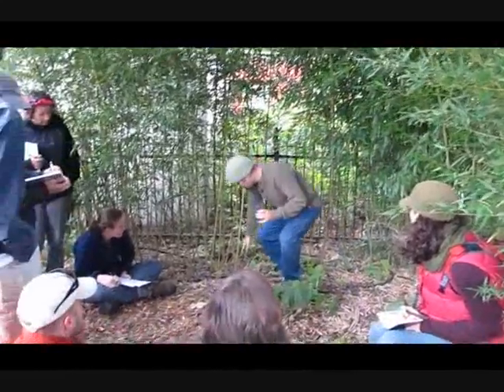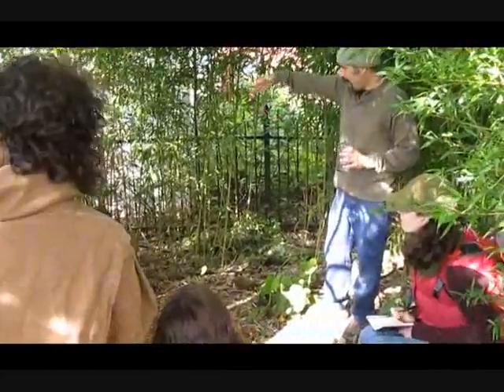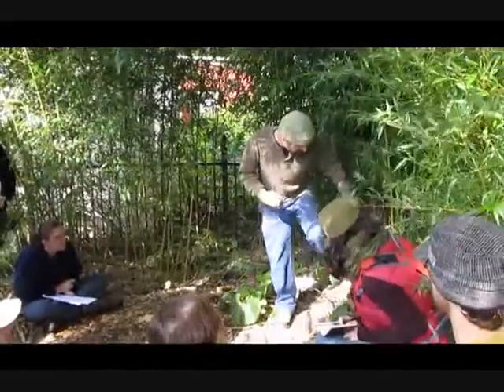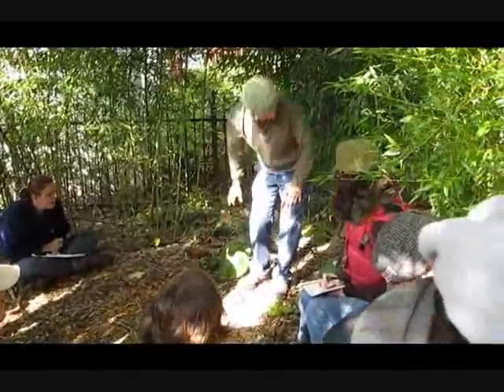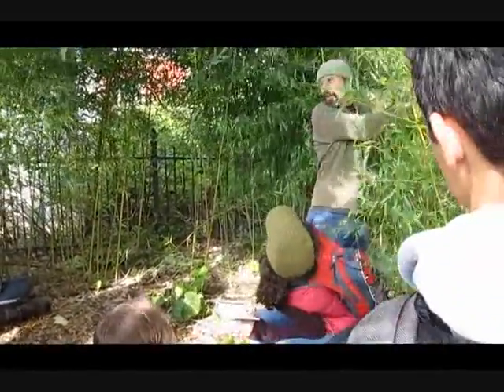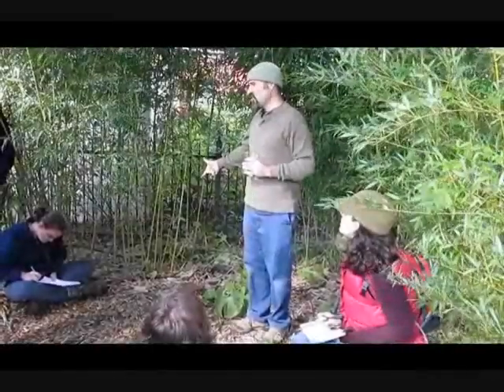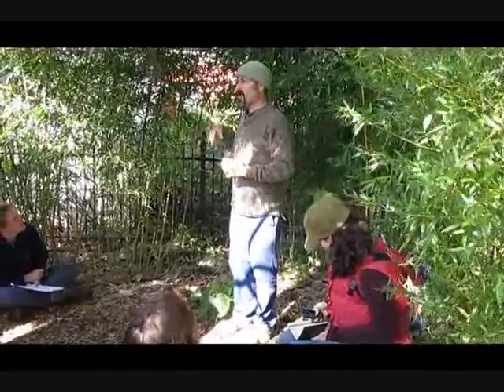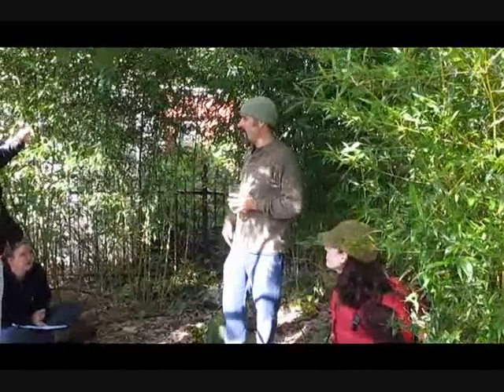Jonathan Bates Edible Forest Garden Workshop (1/2)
Jonathan Bates discusses how observation informed the design of planting of bamboo, a mimosa tree, arctic kiwi and fuki in his edible forest garden. Part 1 of 2.

Offered jointly as part of the Fall 2011 F.E.A.S.T. Permaculture Design Course (permaculturefeast.org) and Edible Forest Garden Workshop.

For more information about Jonathan Bates and his work, visit permaculturenursery.com and apiosinstitute.org